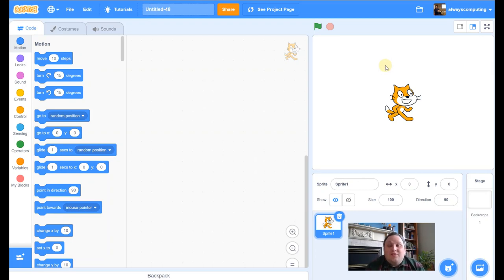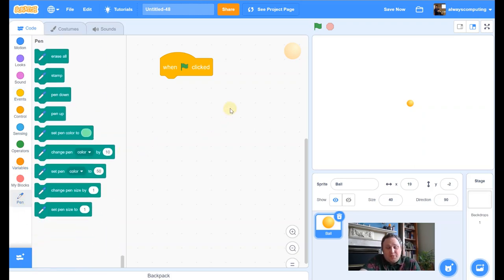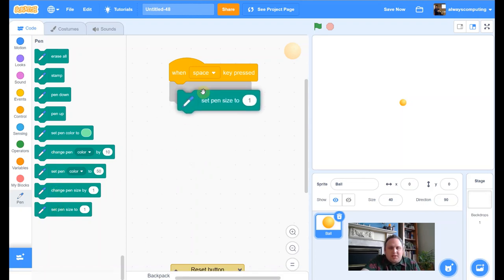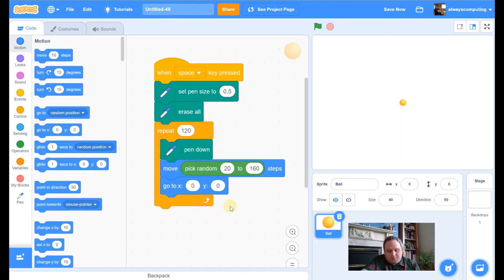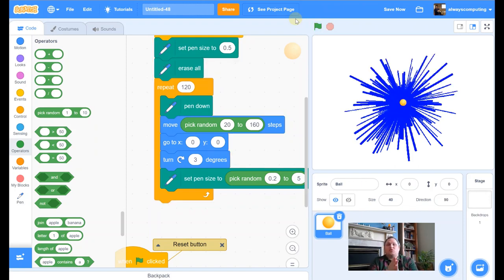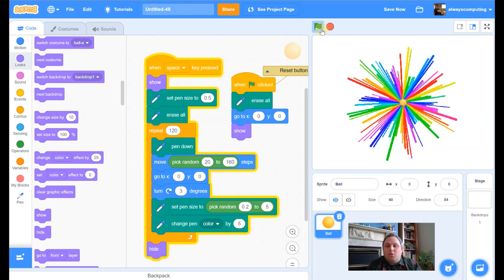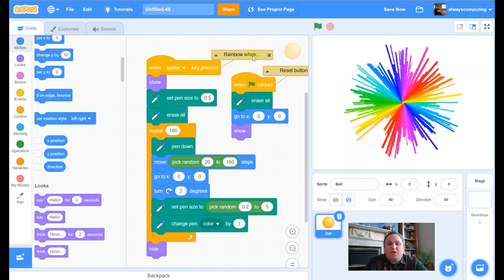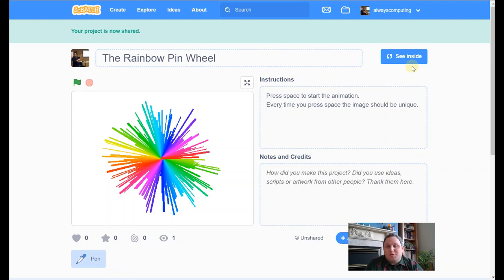Scratch Follow-a-long Guide: Rainbow Pin Wheel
Next up in this series of Scratch video guides we have been making some digital art!
Using the code on Scratch you are going to make a randomly generated pin wheel of colour.